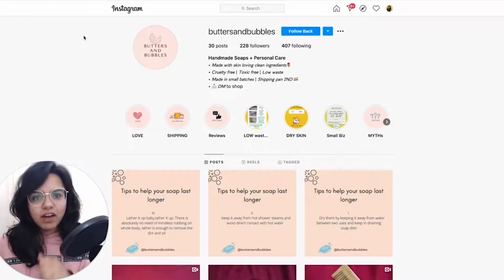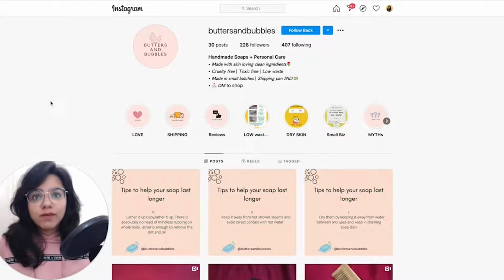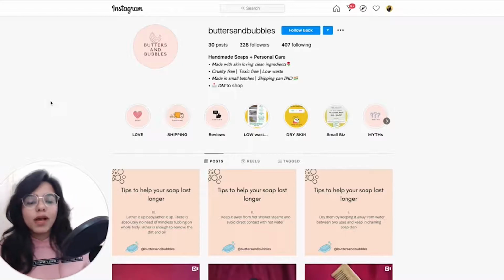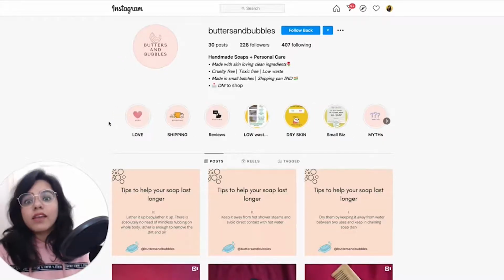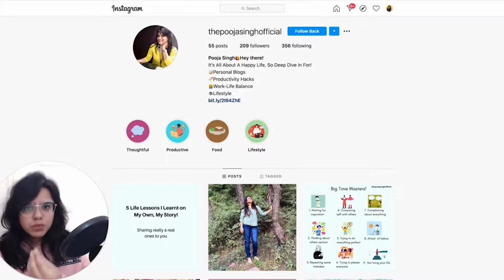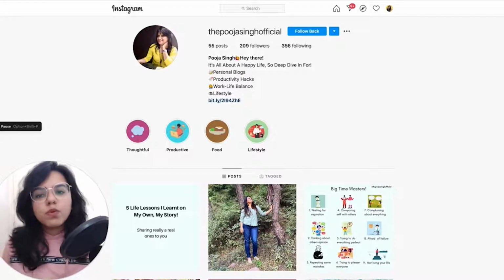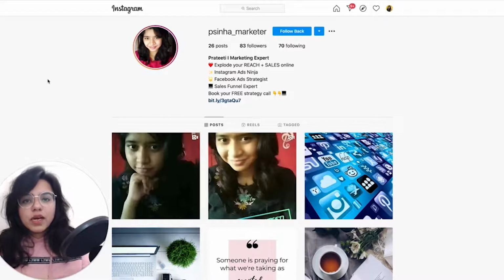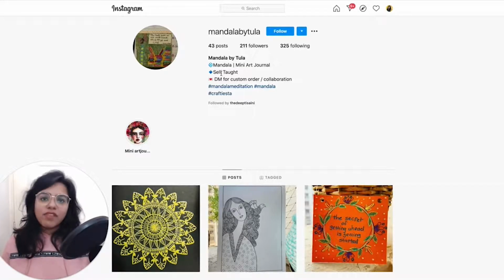OPTIMISING YOUR INSTAGRAM BIO | LIVE AUDIT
In this video, I have audited 5 profiles live on how they should optimize their Instagram Bio for better reach and grow their Instagram followers and engagement. Tune in to the episode and watch till the very end to know what mistakes you should avoid while crafting your Instagram Bio.

(" The EARLY BIRD offer which is currently live ")

Don't miss this opportunity, Invest in yourself, and see yourself growing.

Tejal Chopra is an Electrical Engineer turned full-time Digital Marketing Strategist. She helps passionate business owners like YOU rewire their business marketing & get the current going in their Sales. She does that using the ultimate growth tools of Instagram, Facebook Ads & Sales Funnels that convert at enormously high rates, making you big bucks.

For some casual chats + my random advice on just about everything, come hang out on